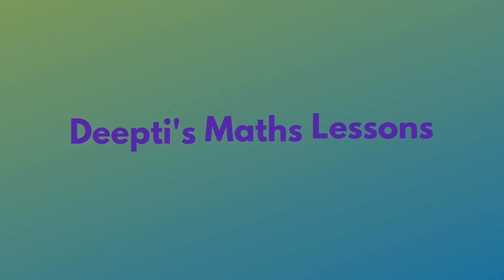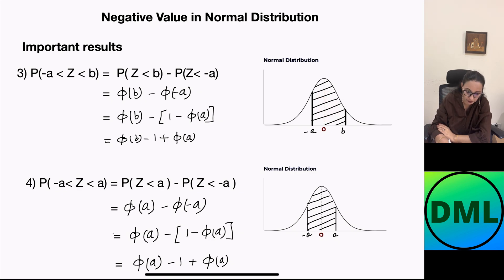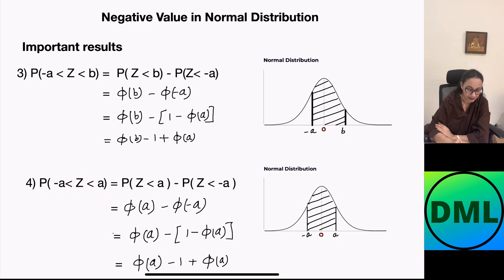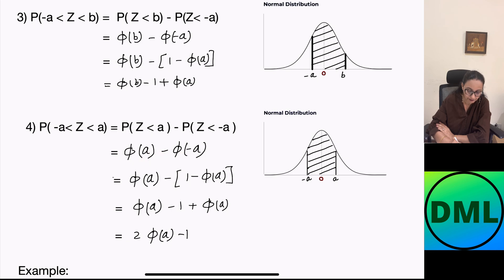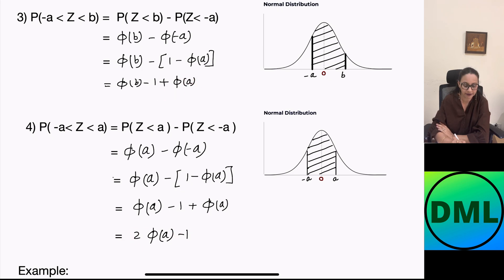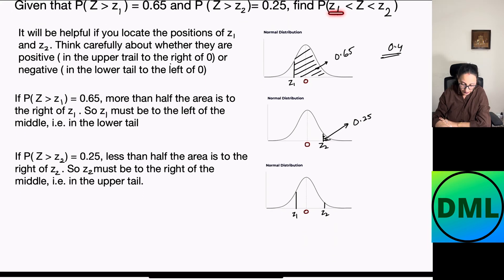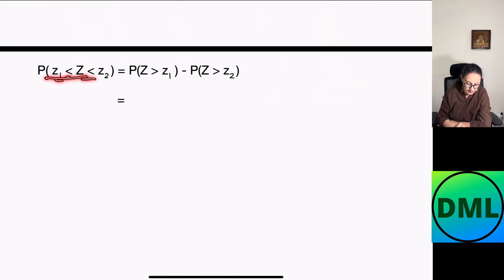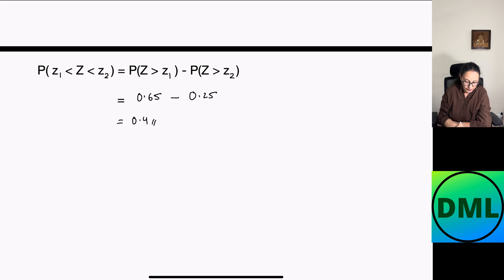Normal Distribution: Negative Values in Normal Distribution: Statistics & Probability 1, A Level, IB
Hello everyone, in this video, we are understanding normal distribution for year 13 and IB students. This is the third video on Normal Distribution. We understand concepts for finding Negative values in Normal Distribution with mean 0 and variance 1.

The next video will be about exhibiting Ratio for year 5 learners.

Chapters:
00:00 Intro
00:15 understanding the concept of negative values
00:21 probability of Z greater than -a less than b
01:37 probability of Z greater than -a less than a
02:40 If Z~ N(0, 1) (i) find Probability of Z greater than -2.696 and less than 1.865  (ii) Show that the central 95% of the distribution lies between z is equal to - 1.96 and z is equal to 1.96
07:48 Given that the Probability of Z greater than z1 is equal to  0.65 and the Probability of Z greater than z2 is equal to  0.25, find the Probability of Z greater than z1 and less than z2

Credits: DML

Questions in this video have been selectively picked from Statistics and Probability by Nelson Mathematics for Cambridge international A level